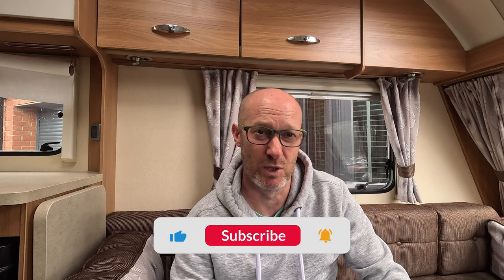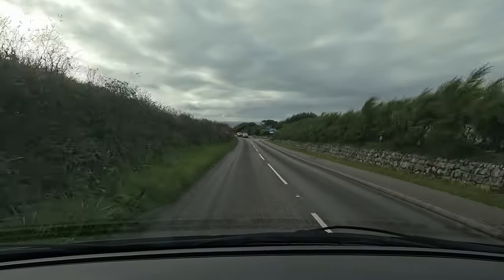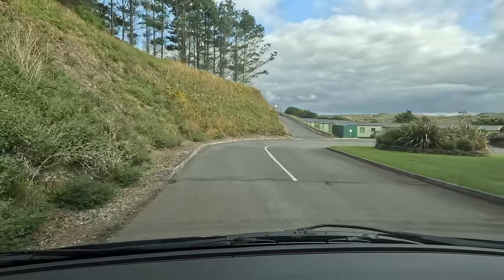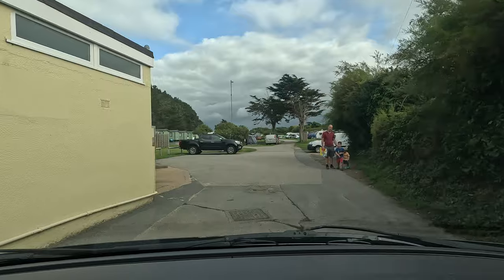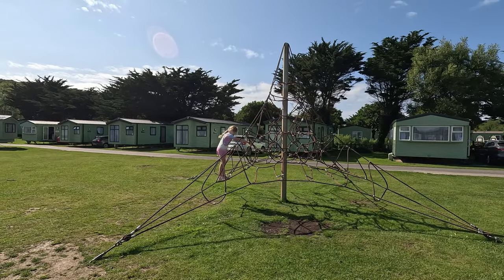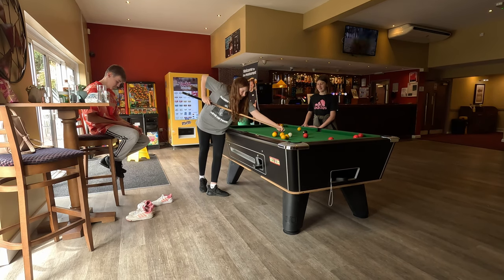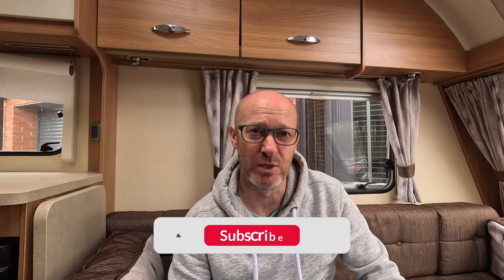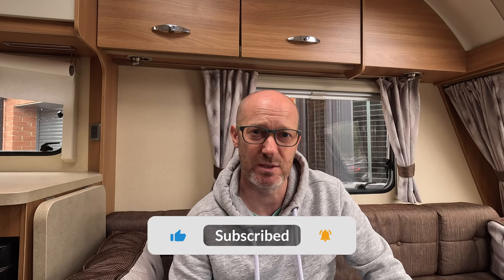Caravan Holiday To Parkdean Holywell Bay In Cornwall, Trips Out, Free Vouchers 🏖️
In this vlog, we'll take you along on our journey to one of the most stunning and family-friendly holiday destinations on the South West coast of England. From exploring the breathtaking coastline to enjoying the fantastic amenities at Parkdean Resorts, our trip was packed with unforgettable moments.

Join us on this journey as we relive our cherished moments, and if you're considering a trip to Cornwall, this video might just inspire your next adventure.

00:00 Introduction
01:48 The Drive-In
03:07 Exploring Holywell Bay
08:55 Healeys Cyder Farm
12:47 Newquay Town
14:30 Holywell Bay Beach
16:27 Bodmin Jail
17:30 Fistral Beach
18:48 Newquay Beach & Sea Life Centre
20:30 Conclusion